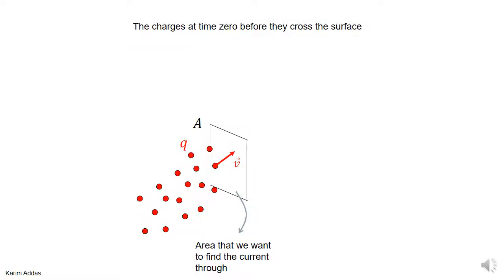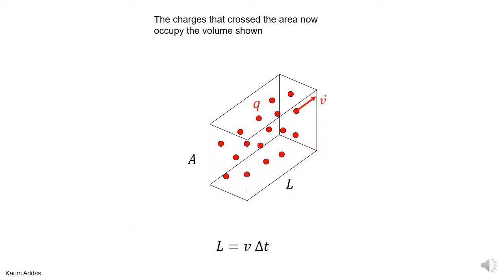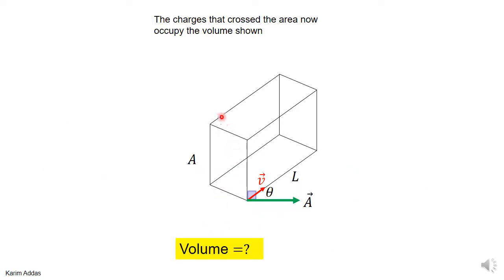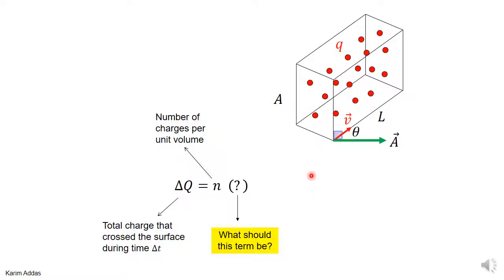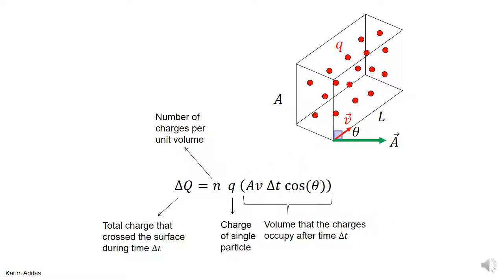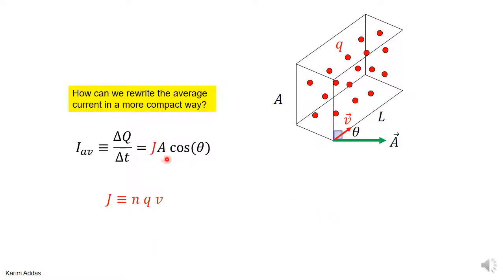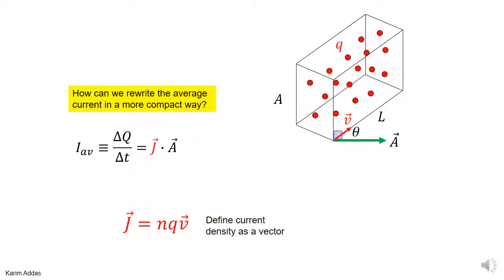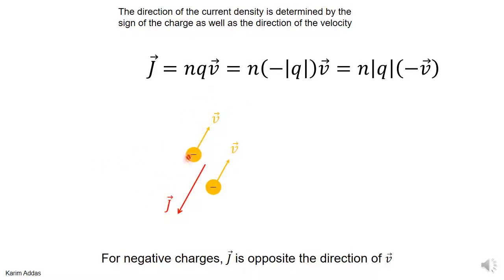4 average current definition angle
how can we define the average current when the angle of the velocity of the charges changes